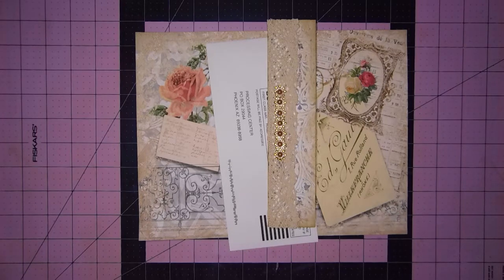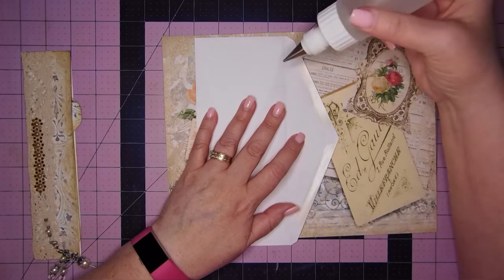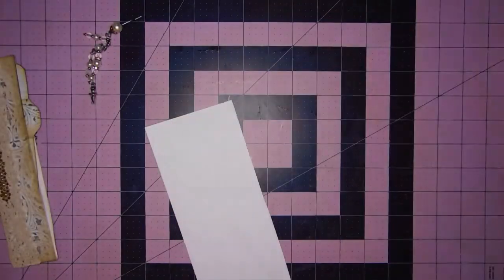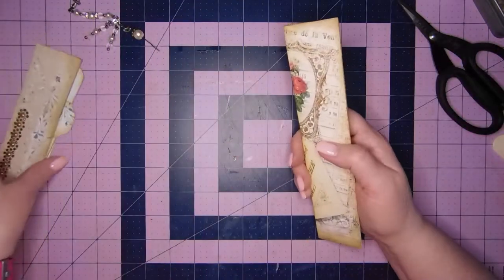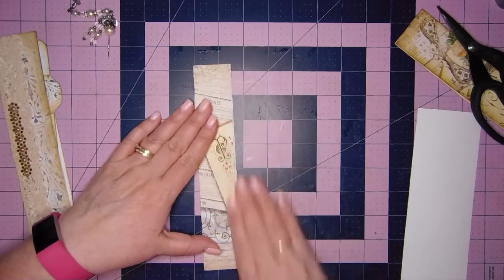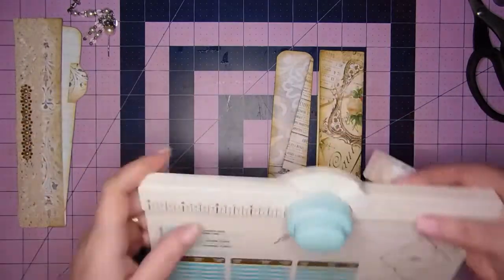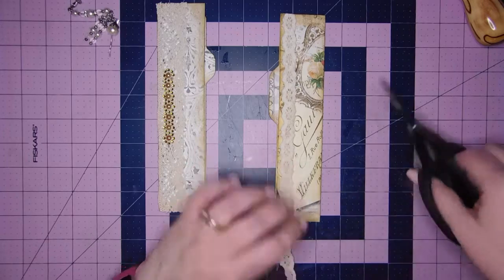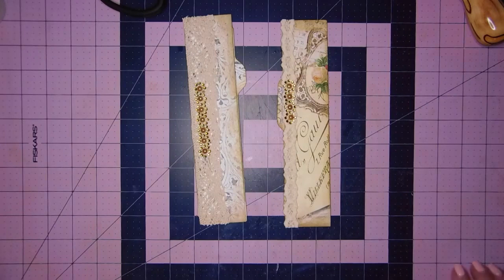Make Ahead Journal Inserts - Bellybands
Hi there! Today we are making some bellybands with tags. These are great make ahead inserts. They don't take very long to whip up a bunch.
Kristi

Bookbinding Kit

Tyvek Bracelets:

Tim Holtz Scissors & Snips:

Sweet Sugarbelle Icing Bottles:

Beacon 3 in 1:

MSTexasCrafts
The Original Stopper Topper Stainless Steel Glue Pin